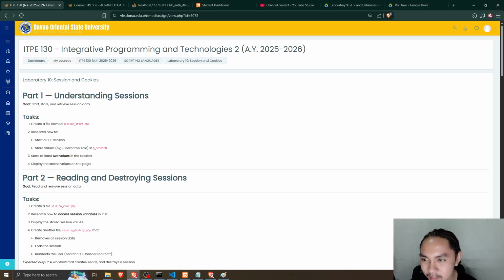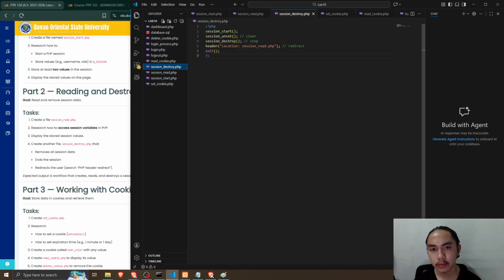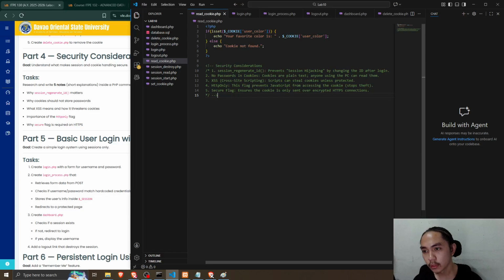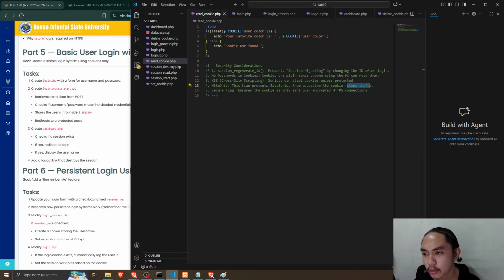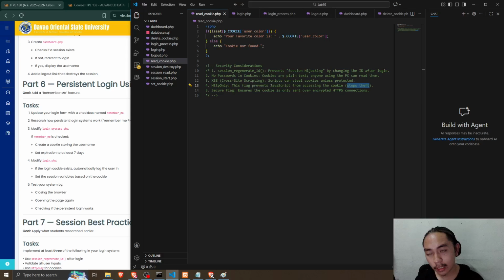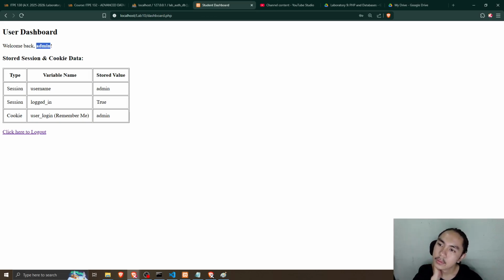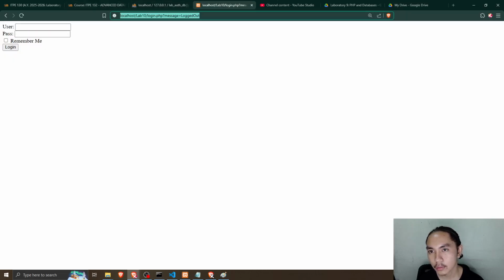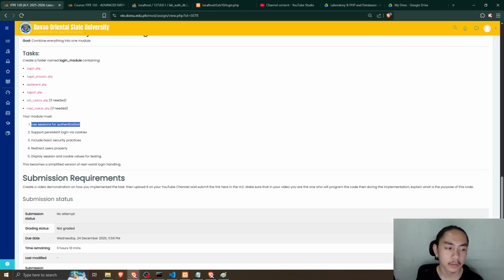Laboratory 10: Session and Cookies